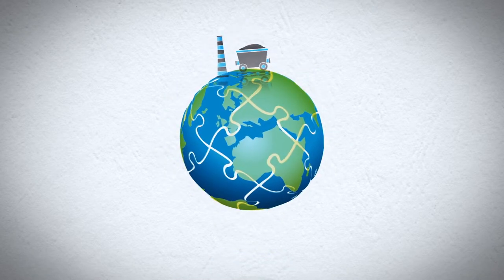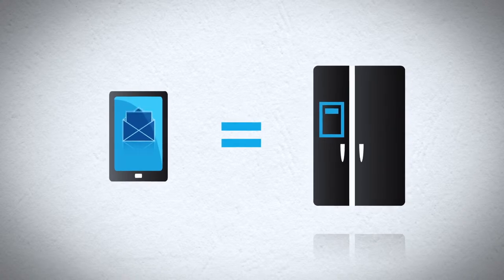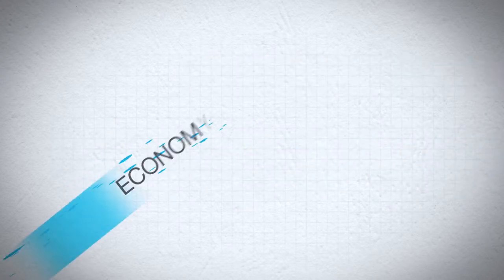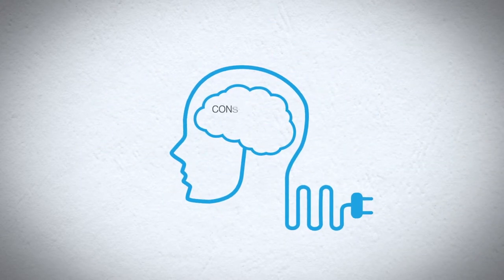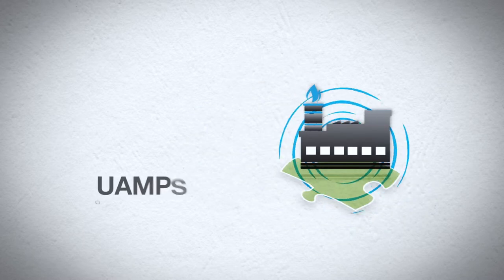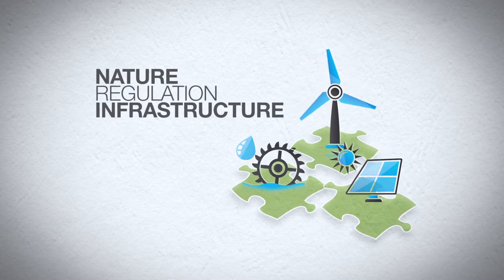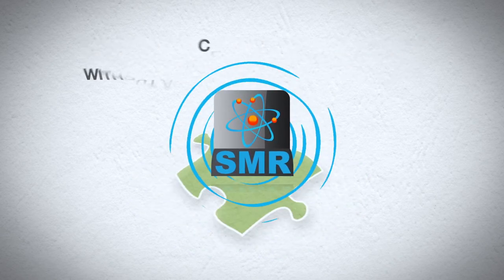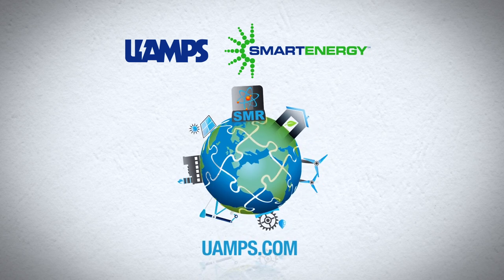UAMPS Energy Puzzle